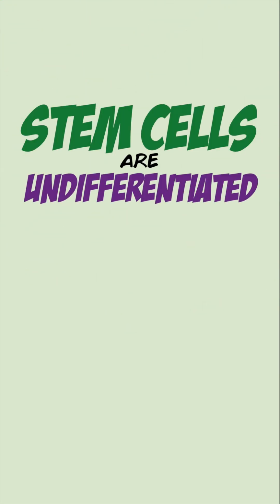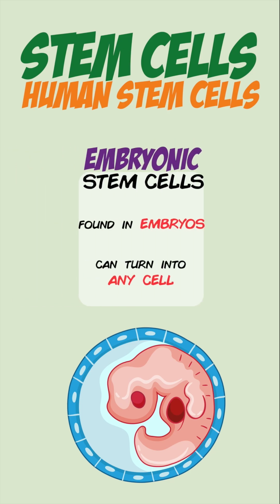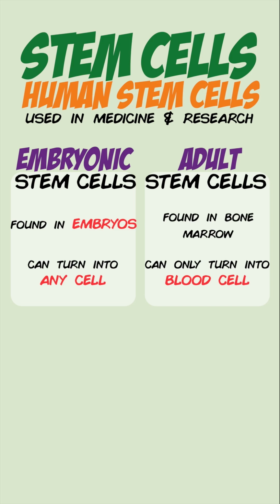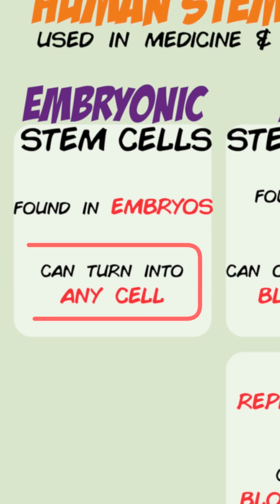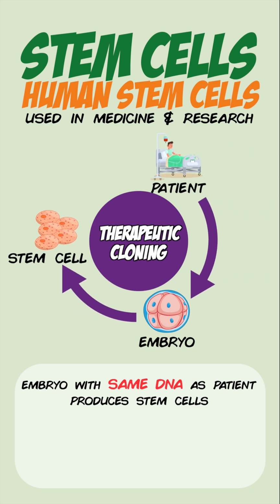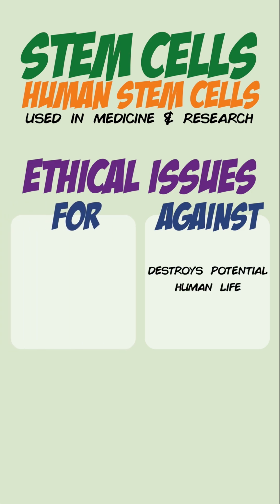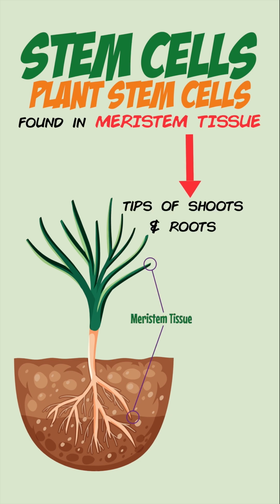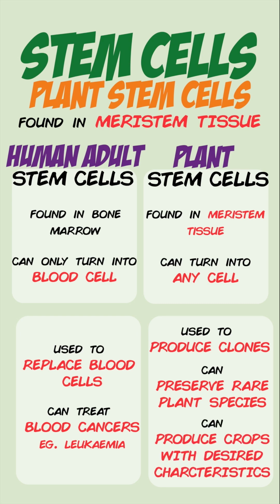GCSE Biology: Exam Revision | Stem Cells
Everything you need to know about Cell Differentiation and Stem Cells for GCSE Biology!

Jump to:
00:00 Introduction
00:12 Human Stem Cells
01:02 Therapeutic Cloning
01:23 Ethical Issues
01:44 Plant Stem Cells
02:15 Quiz